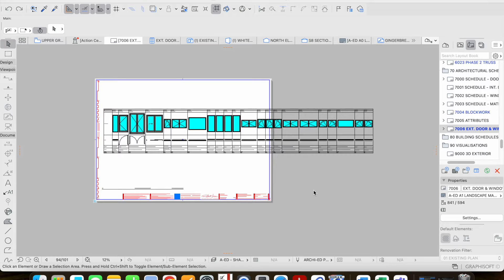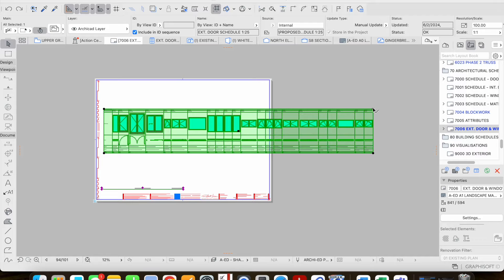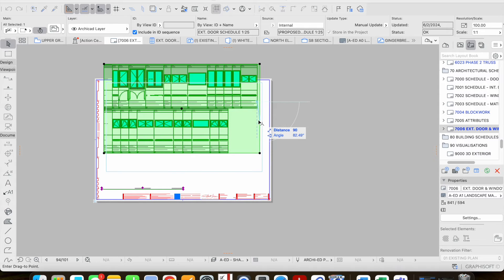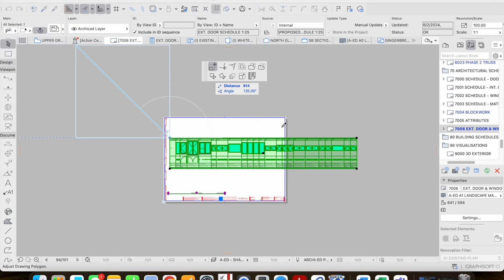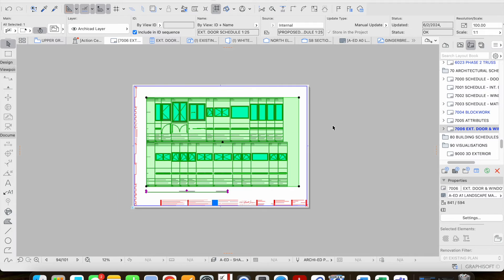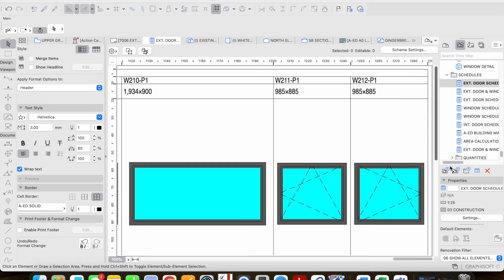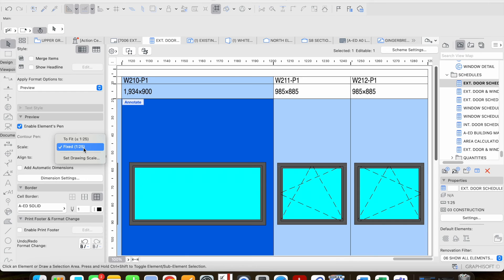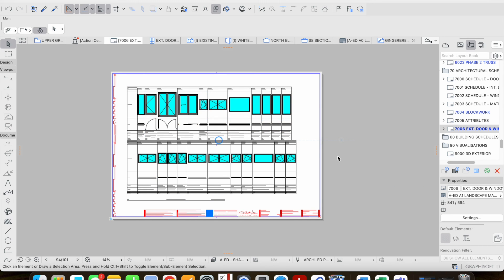ArchiCAD layout Quick Fix - Fitting schedules to layouts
How to adjust the view and scale of schedules so that they fit on layouts.